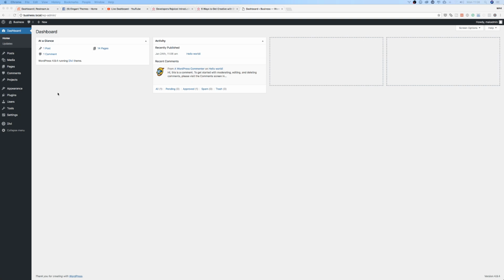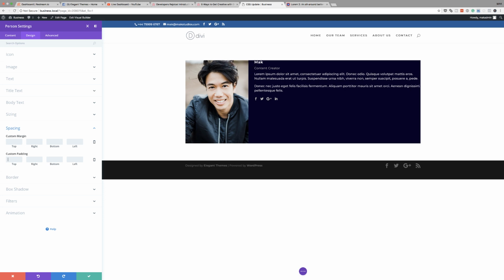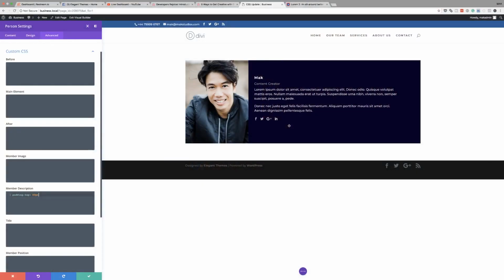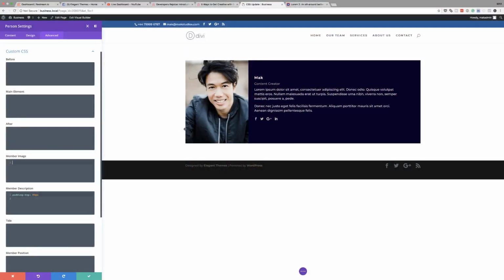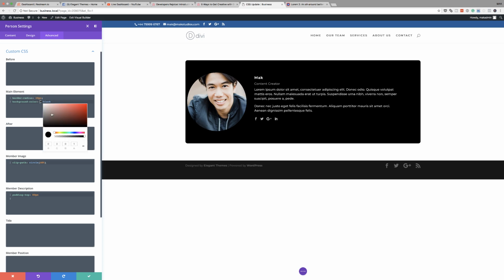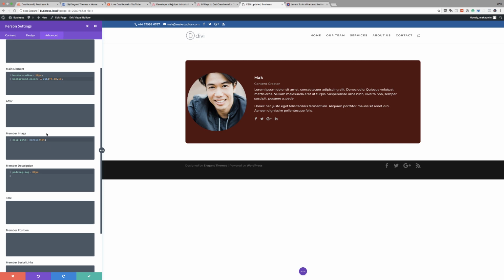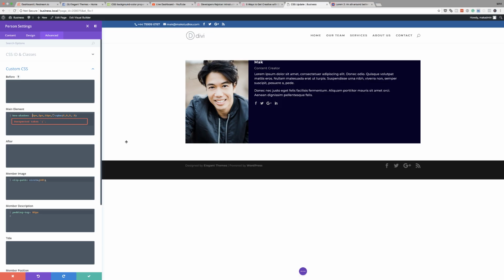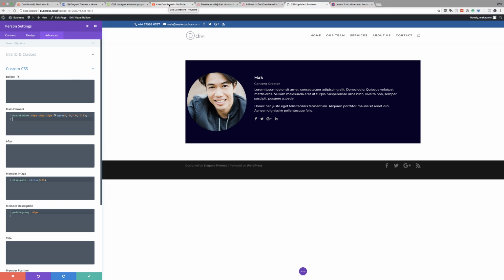Divi Feature Update LIVE - Introducing Better Code Editing For Divi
The demonstration starts at 5:13

We have an exciting update for developers who use custom CSS and custom code in Divi. When building a page in the Divi Builder, every part of every module can be customized using your own CSS rules. In addition, custom code can be added to your page and to various parts of your website using the Divi Theme Options.

We are greatly enhancing the code editing experience in Divi with the addition of a fully-featured code editor that makes writing and editing code so much easier and enjoyable. Enhancements include syntax highlighting, error reporting, autocomplete, colour picking, multi-line select, search, find and replace and more!